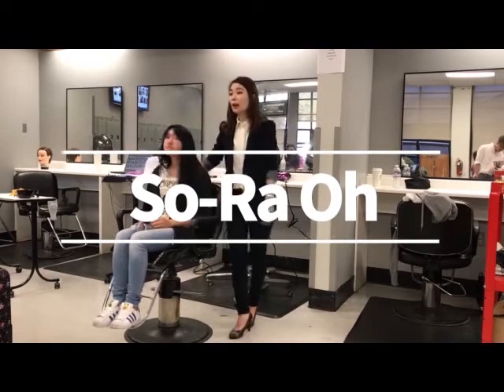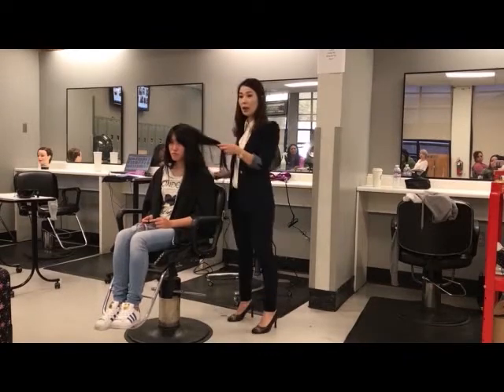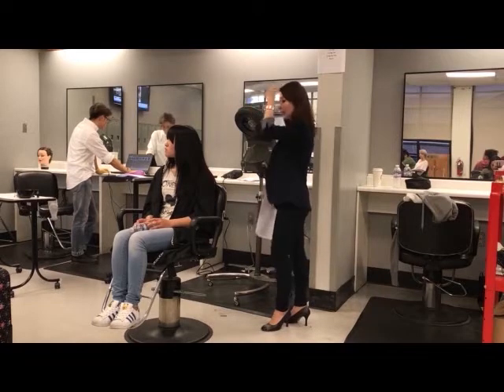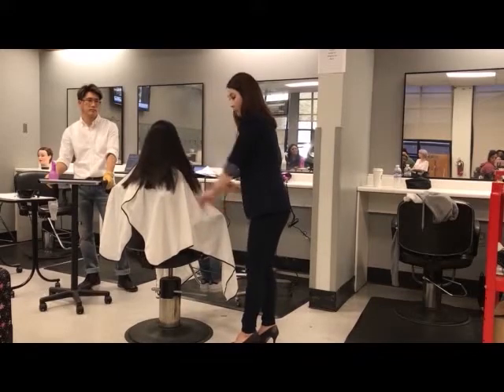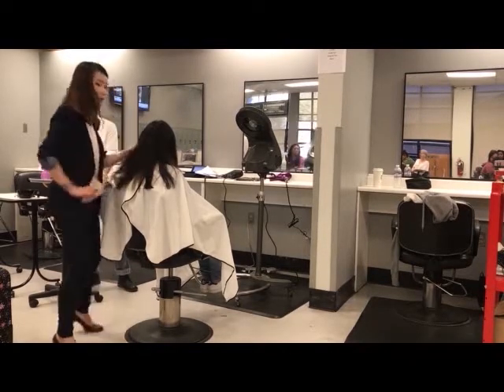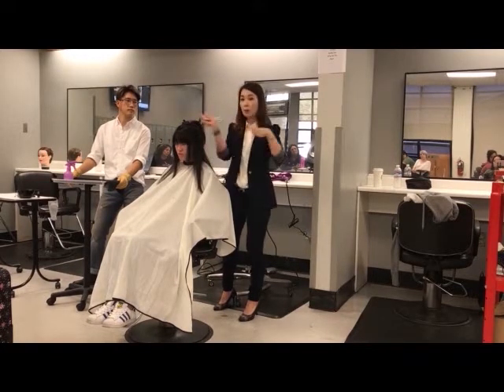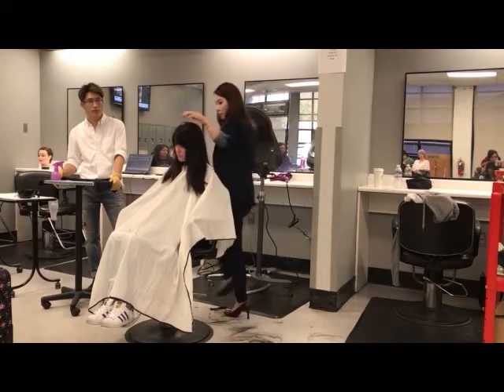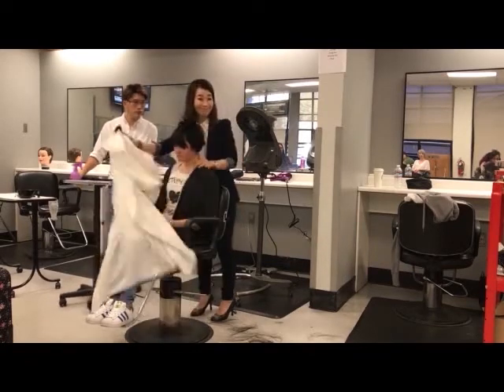digital perm lecture 1 in Laney College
4 sections for digital perm,
first section, preparing haircut and materials for permI